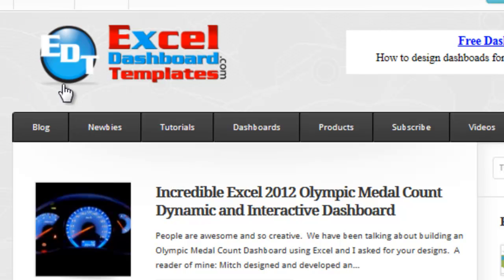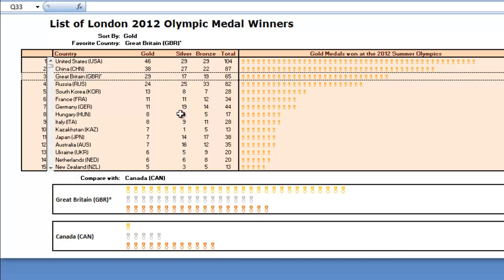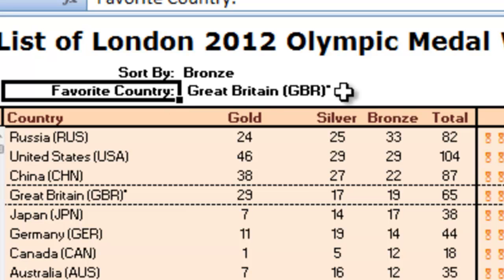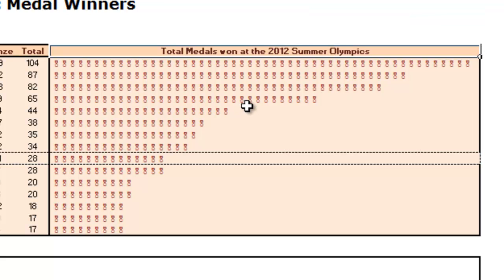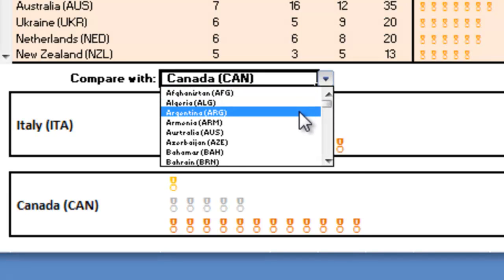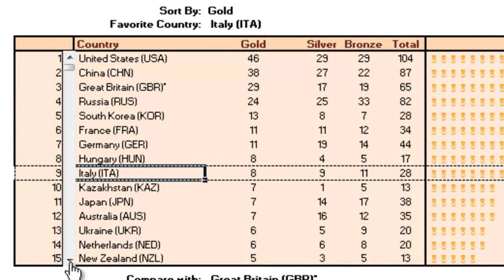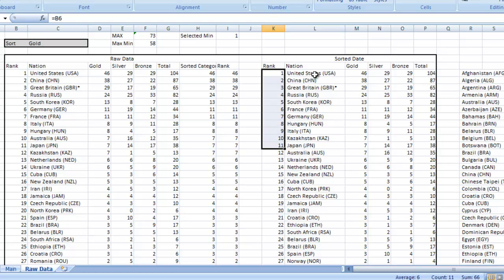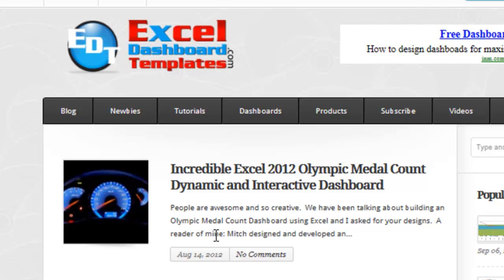2012 Olympic Medal Count Excel Dashboard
for the Interactive Excel Dashboard Template for the Summer 2012 Olympic Medal Counts